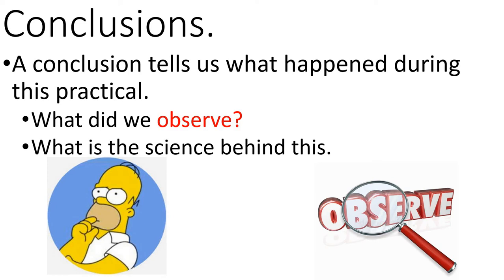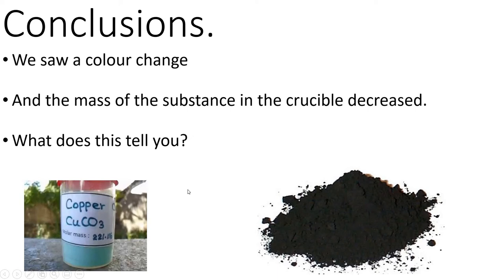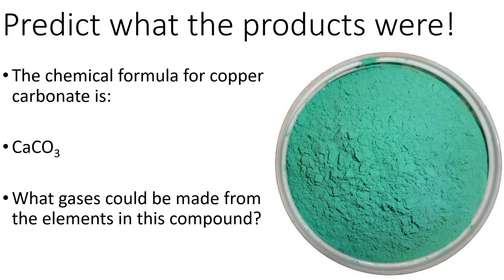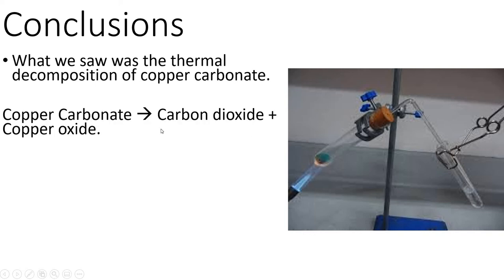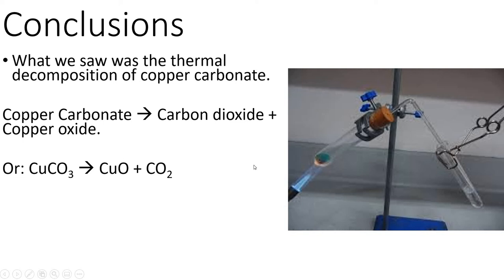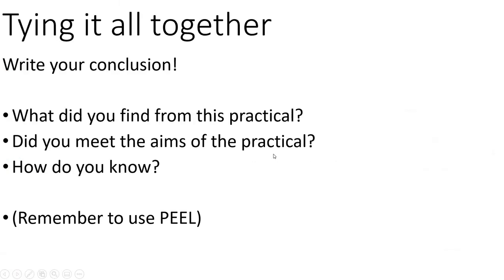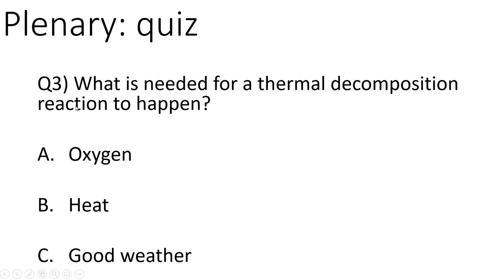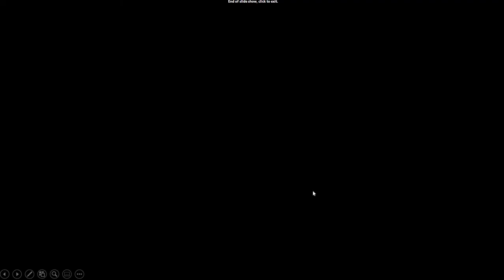Thermal Decomposition Lesson Video 2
This the second part of lesson 2 in the year 7 topic 'more chemical reactions' make sure you have completed the first part of the lesson before watching this.